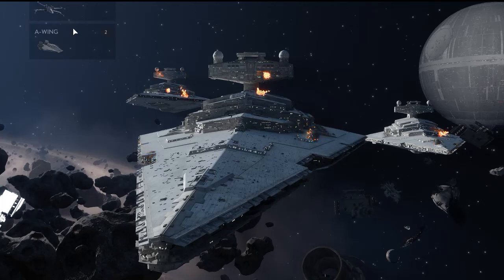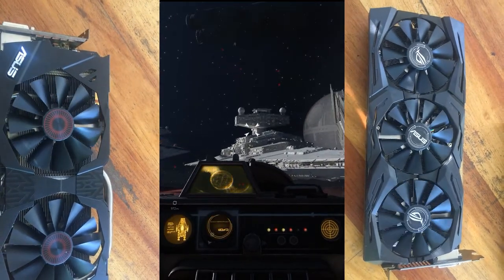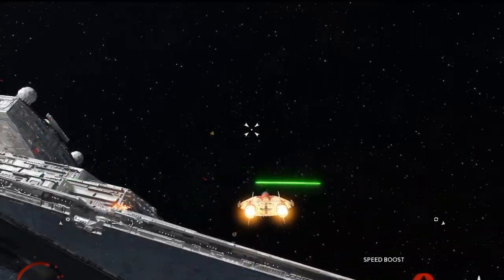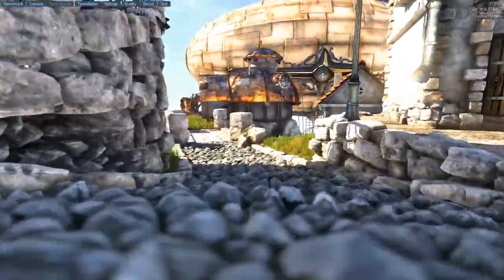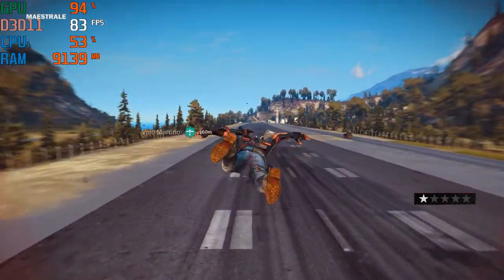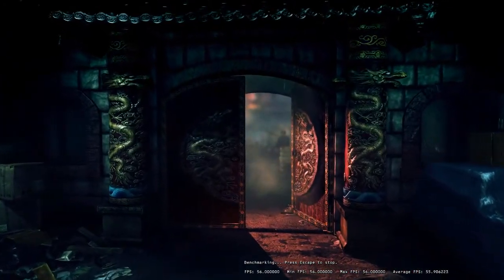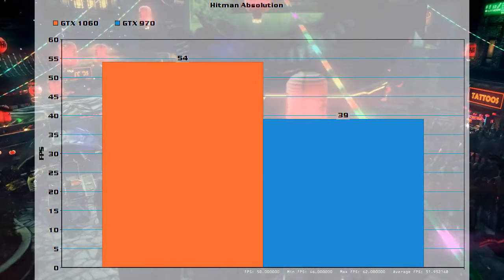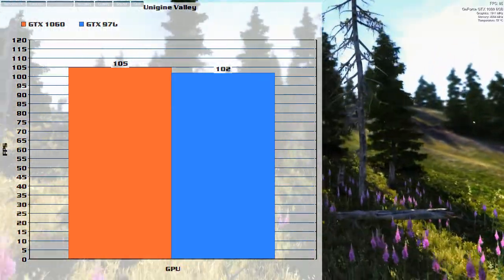Is it worth upgrading from a GTX 970 to a GTX 1060 6GB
Today we test how good the GTX 970 still is and if it's worth upgrading to a GTX 1060 6GB.

GTX 1060: